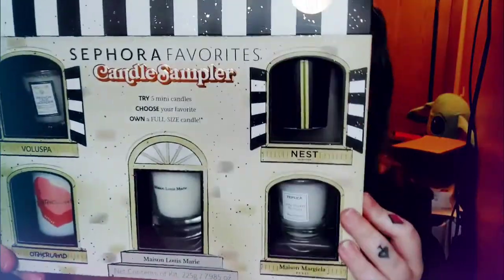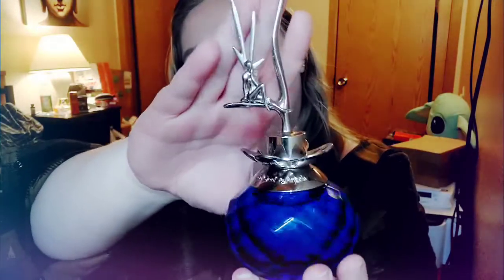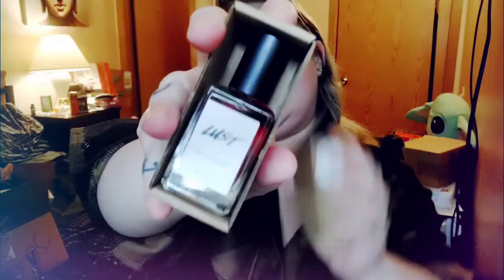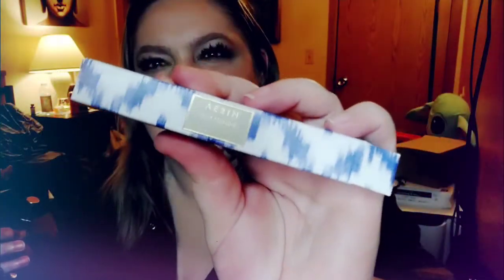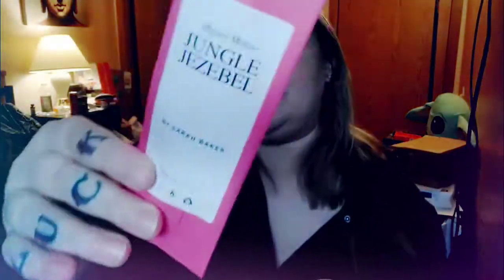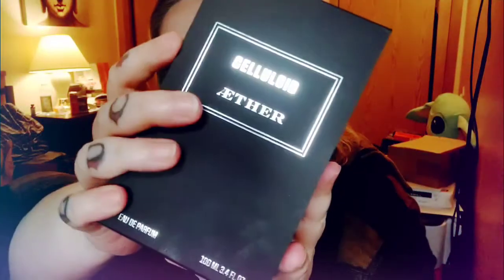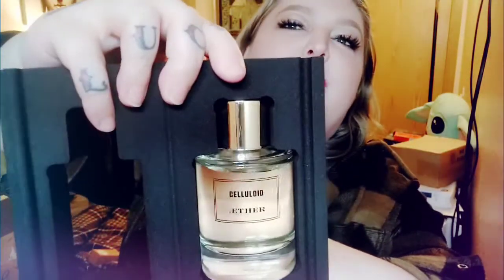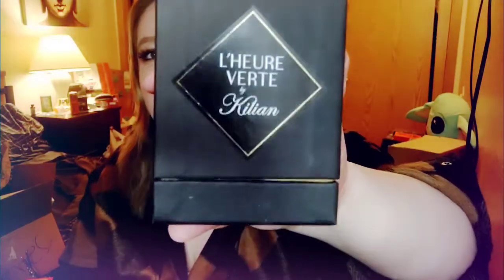Perfume HAUL (LAST FOR 2021) | Indie, Niche, Designer - AFFORDABLE and LUXE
Welcome back, and welcome back to a collective haul from August, September, and October! Open me for all the details you want! xo

Arcana Layering Notes are NOT discontinued! Per the Arcana site, they've simply been relocated.
Q: Where did the Layering Notes go?

Scents Mentioned
Sol de Janiero Cheirosa '71 Body & Hair Mist
FRAGRANCE NOTES
TOP: Caramelized Vanilla, Sea Salt
MID: Toasted Macadamia Nut, White Chocolate
DRY: Tonka Bean, Coconut Blossom
Maison Louis Marie 04 Bois de Balincourt Perfume Oil
Top note: Sandalwood, Cedarwood
Mid note: Vetiver, Nutmeg, Cinnamon
Base note: Amber Wood
Van Cleef & Arpels Feerie EDP
Top notes are Violet, Black Currant, Red Berries and Italian Mandarin; middle notes are Bulgarian Rose and Egyptian Jasmine; base notes are iris and Vetiver.
LUSH Lust
Jasmine, Ylang-Ylang, Sandalwood, Vanille, Rose
Aerin Ikat Jasmine
The heart of the fragrance is built around jasmine sambac and jasmine Egypt infusion, enriched with exotic tuberose fleur, honeysuckle, tuberose infusion and sandalwood.
sandalwood + agarwood + dark patchouli
tonka + madagascar vanilla + chocolate
Sarah Baker Perfumes Jungle Jezebel
Aether Celluloid
notes
ethyl acetate (pear, nail polish), ionone beta (violets), irone alpha (iris), Iso E Super (dry wood), cashmeran (ambergris)
Givenchy Ange ou Demon Le Secret, Poesie d'un Parfum d'Hiver
Top notes are Tea and Candied Orange; middle notes are Gingerbread and Jasmine; base notes are Praline and Musk.
By Kilian L'Heure Verte
Top note is Absinthe; middle notes are Licorice and Violet Leaf; base notes are Patchouli, Vetiver, Woody Notes and Sandalwood.
Arcana Wildcraft Absinthe
Scented with aromatic herbs, sweet anise, and a touch of pure Artemisia Absinthium.
Arcana Wildcraft Rose Petal Blunt
Dewy red rose petals and fresh green stems evolve into a heart of soft tuberose and Silver Haze accord.
DarlingClandestine Aragon
Bright, crisp lavender deepened with sea salt and wine, a bit of leather and a touch of chocolate and caramel.

Sephora Favorites Candle Set

FTC: This is a NOT a sponsored video, all items were purchased at my own expense. All opinions given are my own. Fragrances marked with a star (⭐️) were provided by Your Perfumed City™.